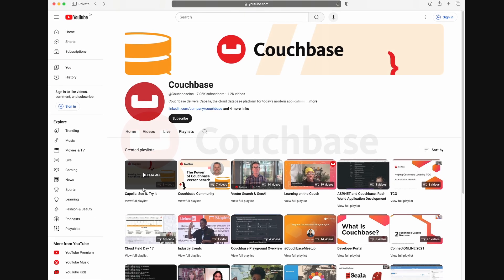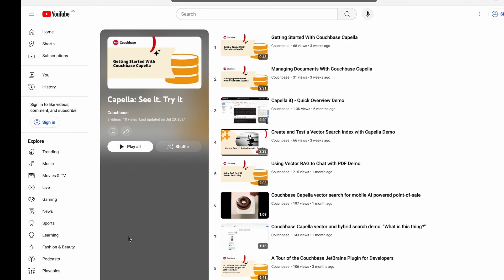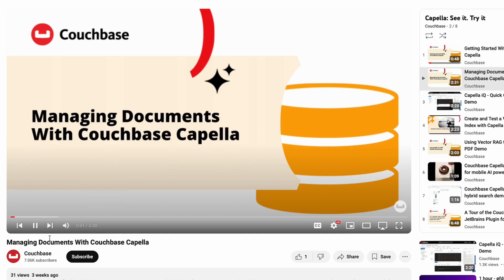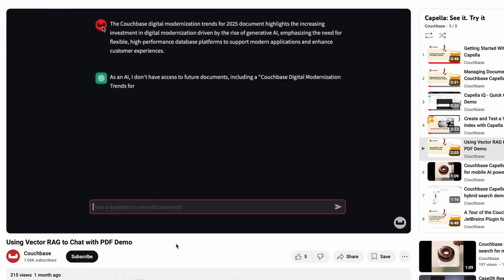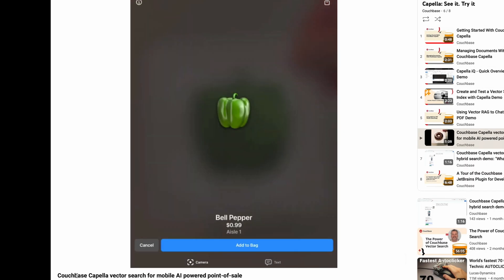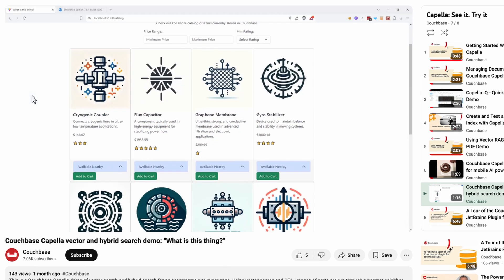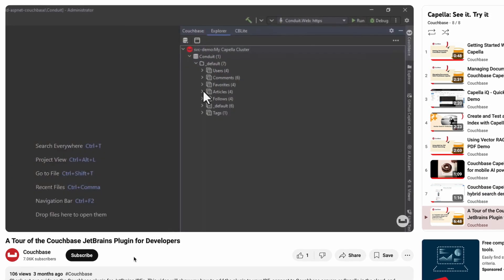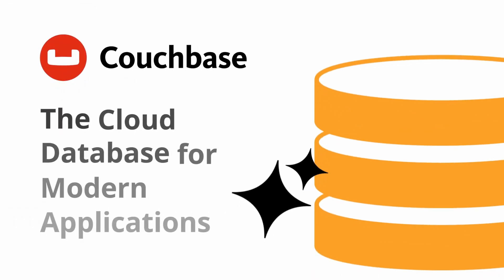Couchbase Capella - See It. Try It Playlist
Welcome to 'See It. Try It.'— our playlist focused on providing quick and easy insights into working with Couchbase Capella. Whether you're diving into AI, exploring NoSQL documents, or developing mobile solutions, we've got you covered.